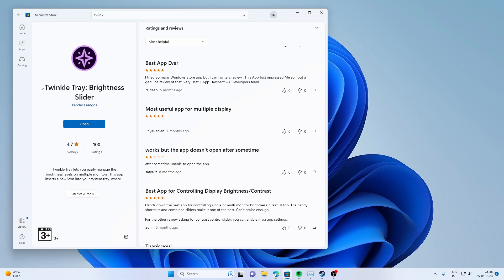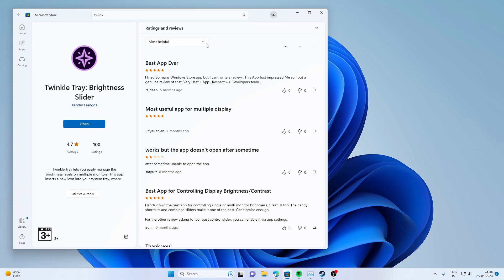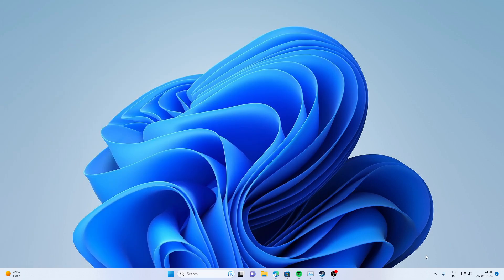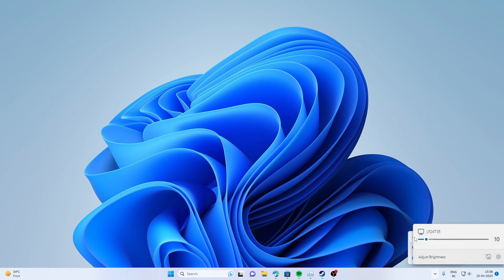HOW TO CONTROL BRIGHTNESS IN DESKTOP